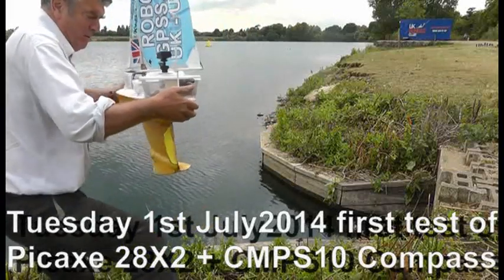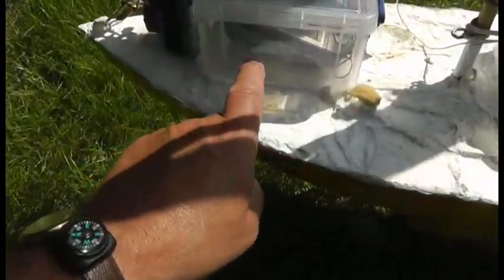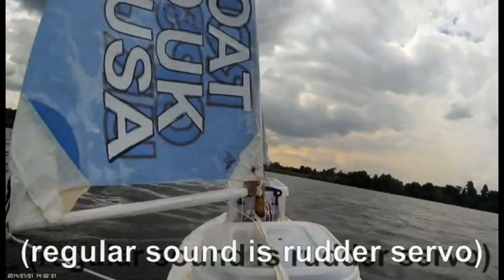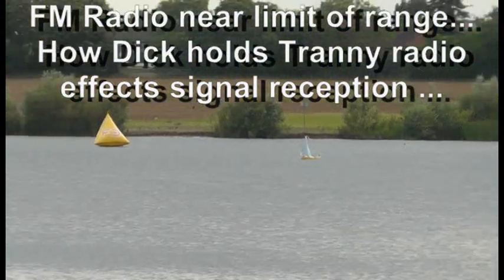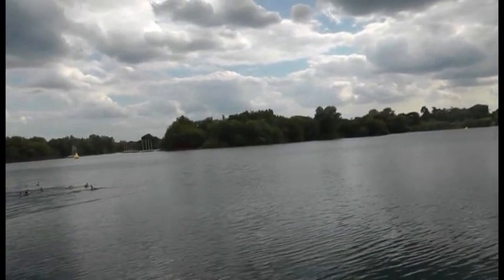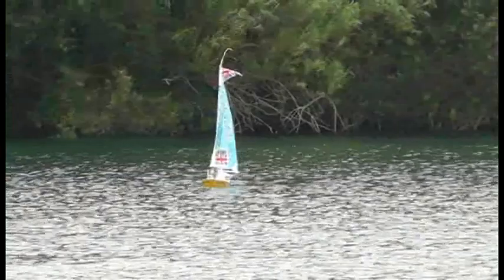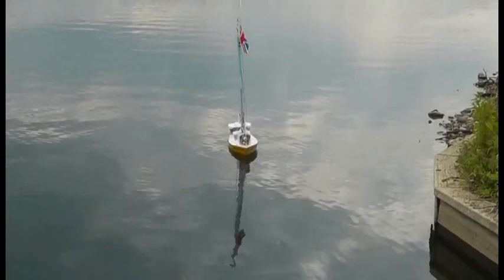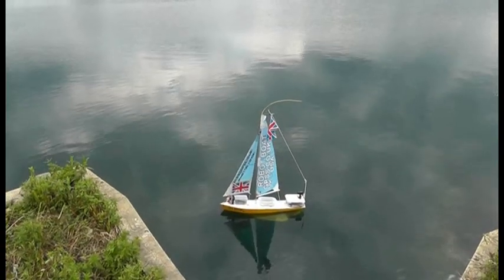Snoopy's Compass-steered robot boat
This 10 minute video is of Snoopy's experimental robot boat 6, fitted with a new Picaxe 28X4 computer and CMPS10 tilt-compensated compass. It had it's first test, sailing around Bray Lake, and worked far better than we expected. Next sail will be with a small tranny radio, to carry the computer's speech to the Mobius video camera.